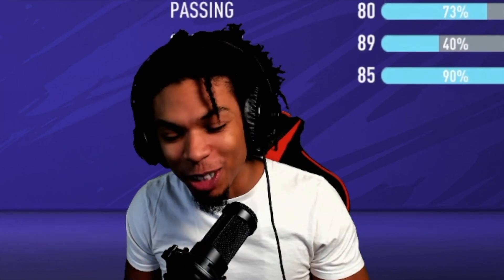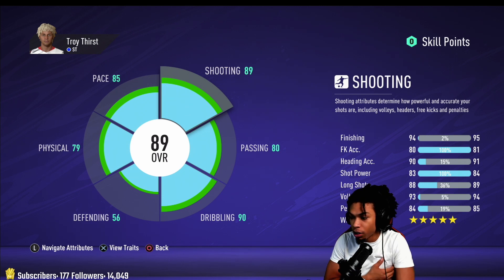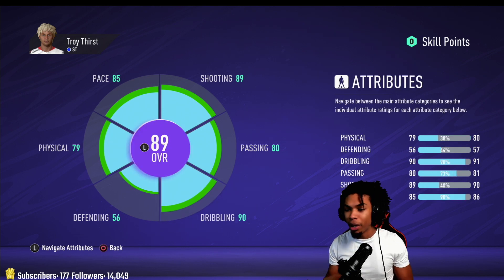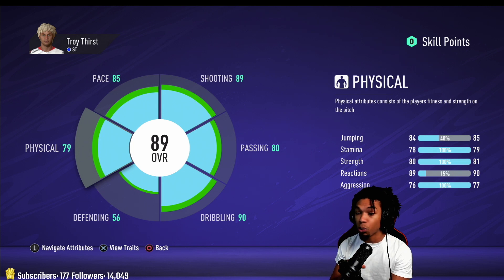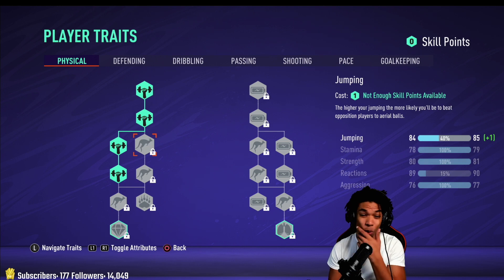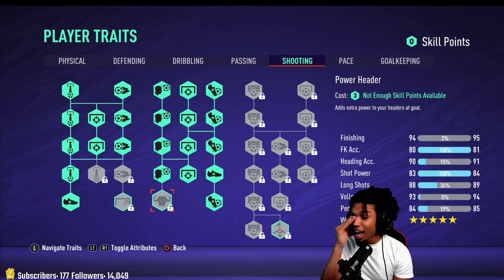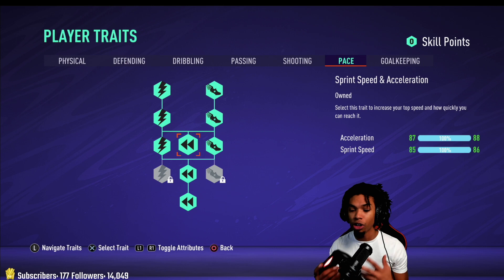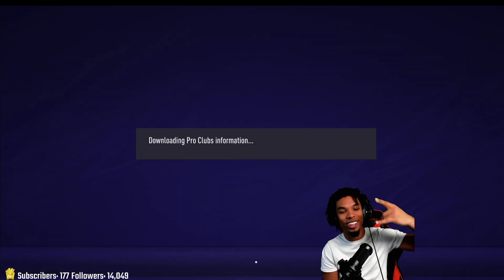THE BEST ST BUILD IN FIFA 21 PRO CLUBS!! | MAKES EVERY SHOT - TESTED IN OVER 100 MATCHES!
Whats Poppin Necks, everybody is so thirsty for striker so here it is. The best striker build in FIFA 21 Pro Clubs. Thank you guys so much for watching!! Much more content to come. I stream everyday!

& make sure to like to video too!